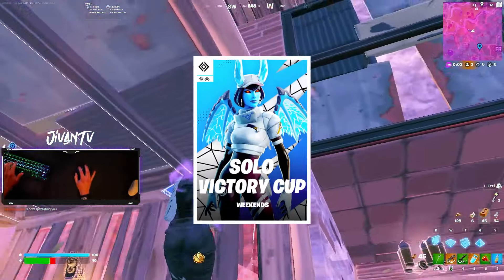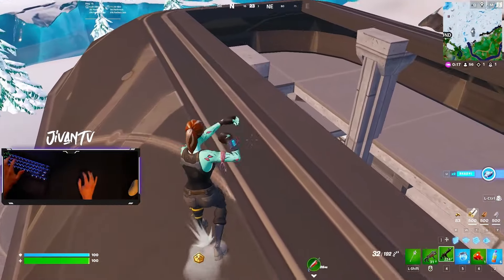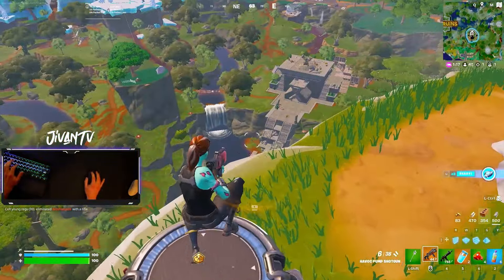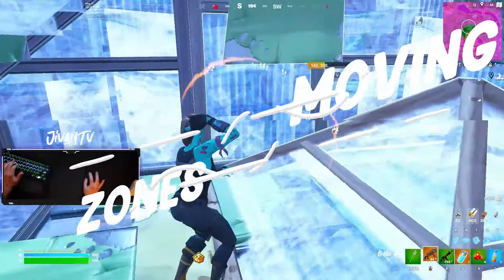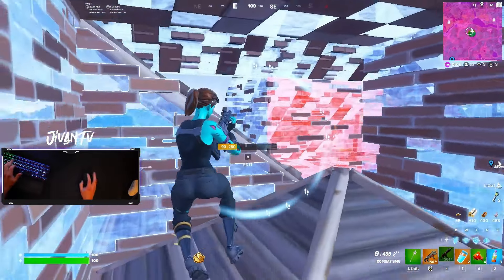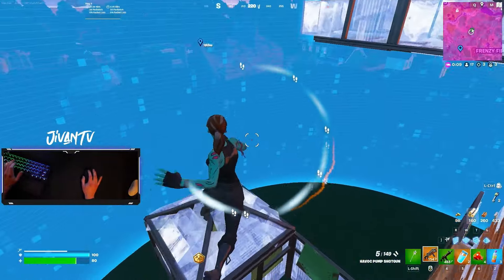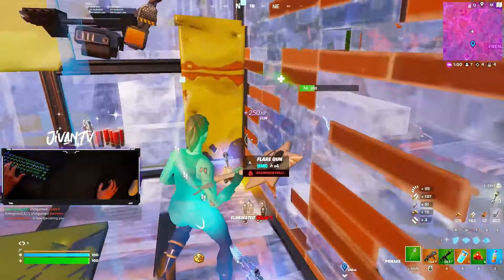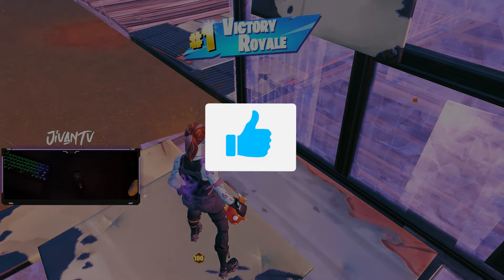Here's How I Did It! ~ Inside My Mind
All in One [1v1]: 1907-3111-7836
Final Moving Zone Wars: 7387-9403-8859
The Jivan Practice Map: 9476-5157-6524